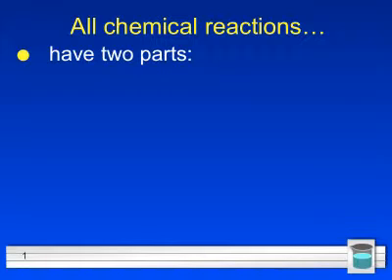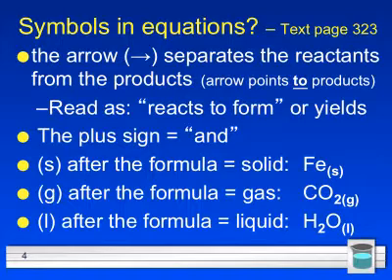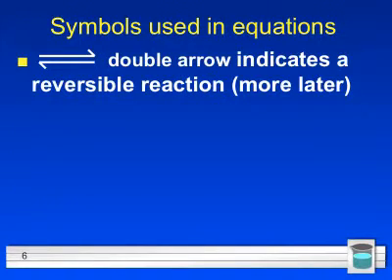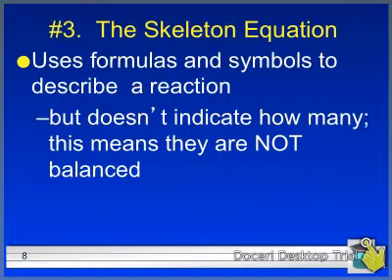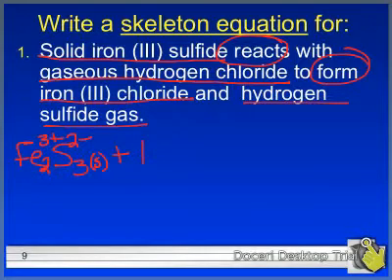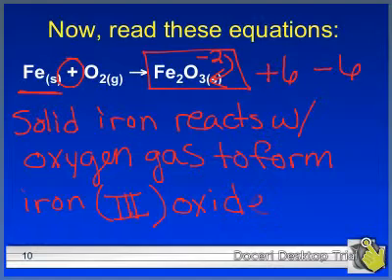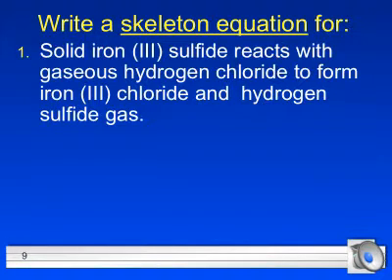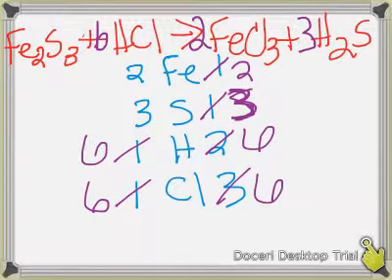CHM 8 Balancing Equations